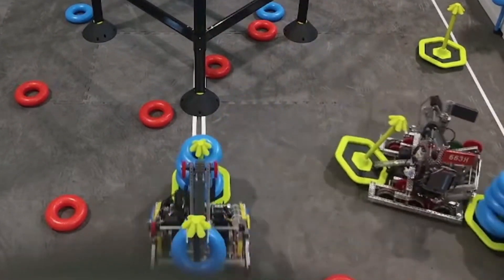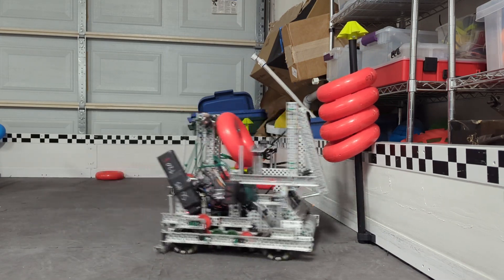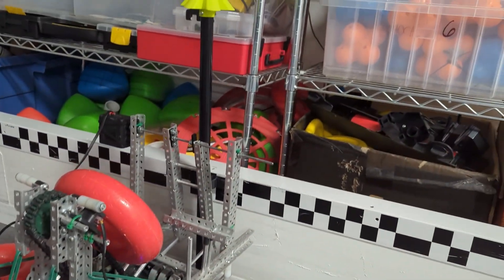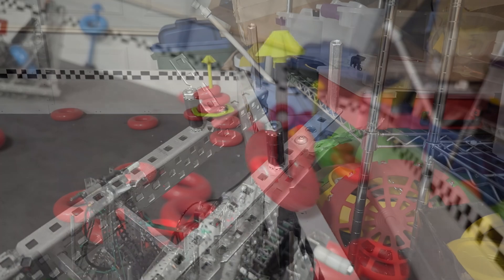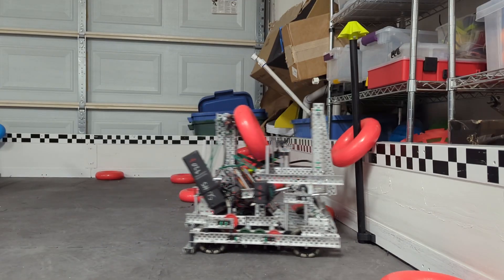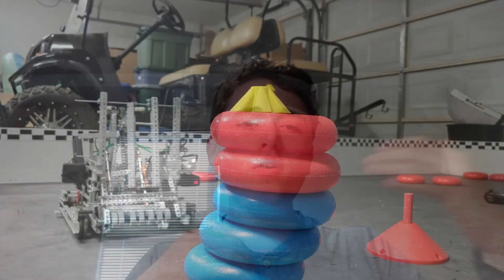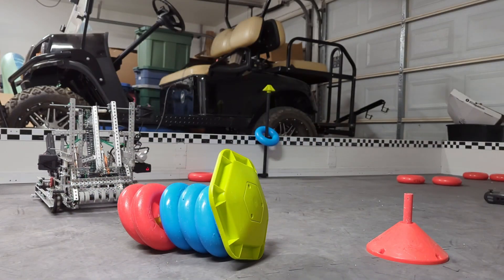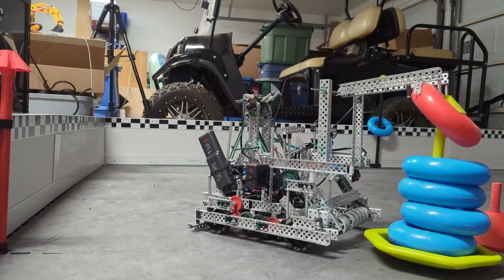BEST Wall Stake Mechanism | NEW Robot | VEX HIGH STAKES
No joke.

This wall stake mechanism is probably better then any other one out there, including 18522R's Lady Brown arm (yes I tried it. This one is better.)

Don't take my word for it. Click the link above and try it for yourself.

Good luck in High Stakes!